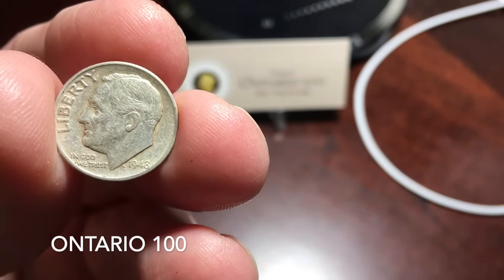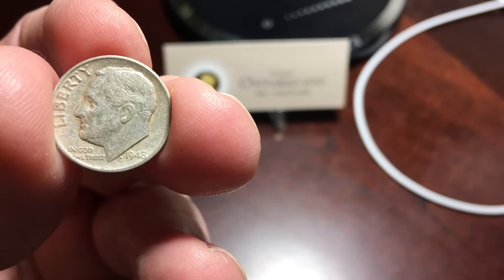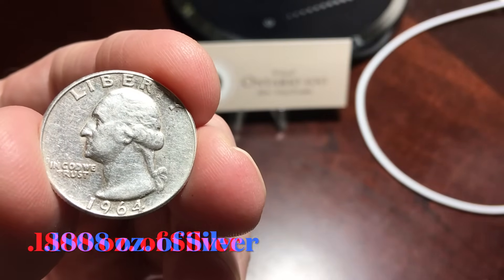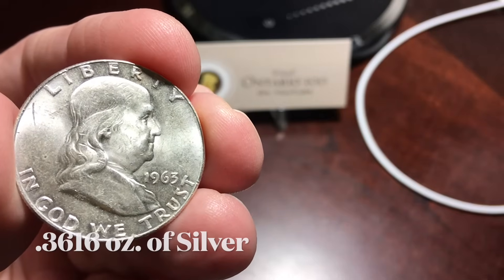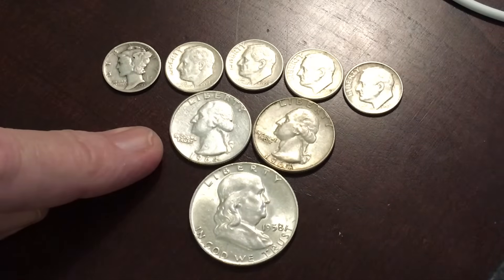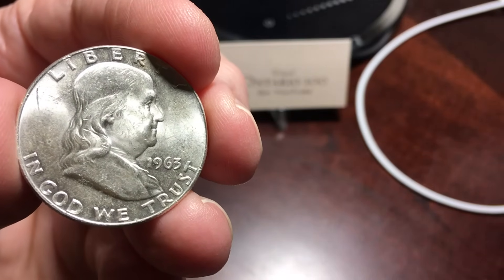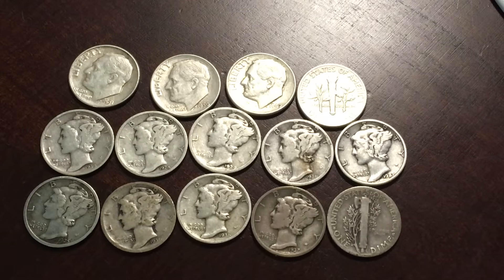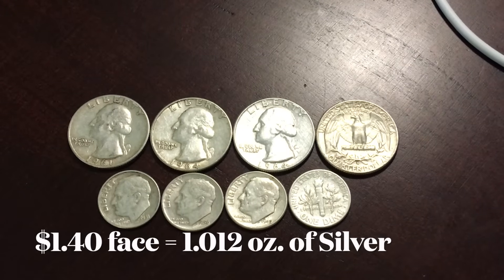How much 90% Silver does it take to equal one ounce?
How much 90% silver equals one ounce? A look at 90% silver dimes, quarters and half dollars.